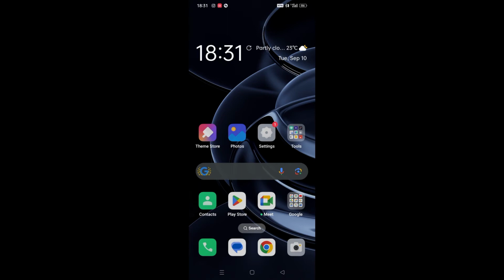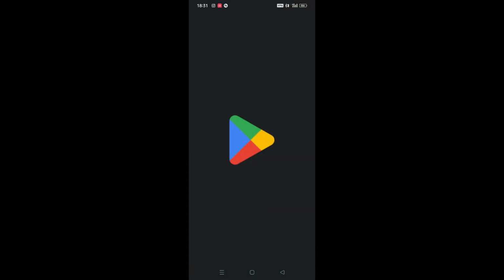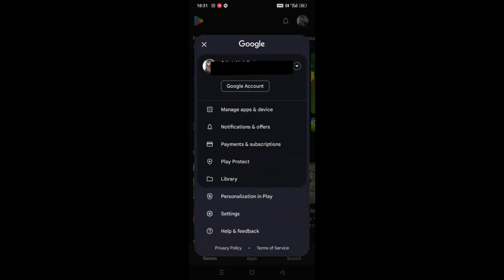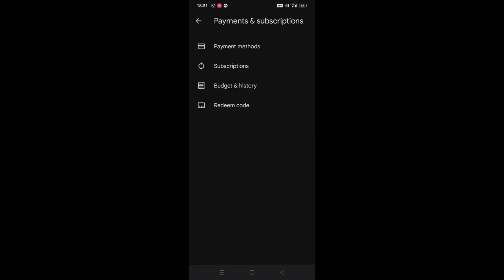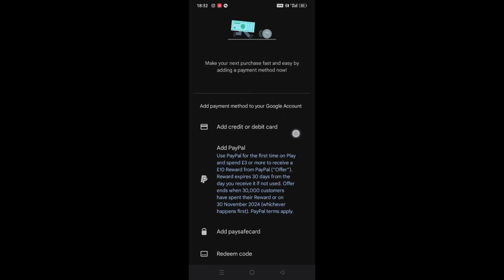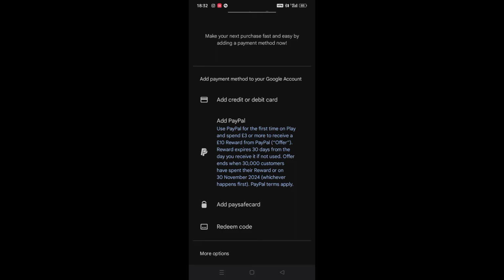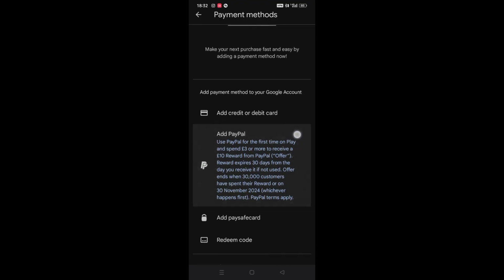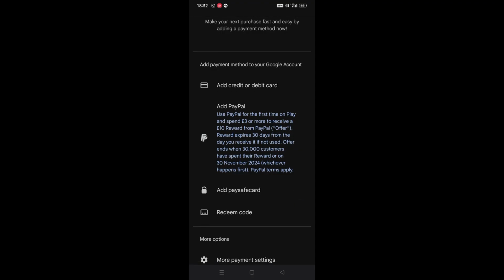How To Add Payment Method On Google Play Using Sim Card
In this video I'll show you how to add payment method on Google Play using sim card.